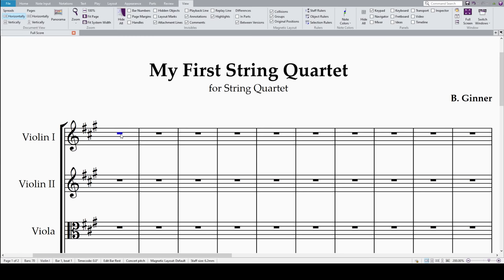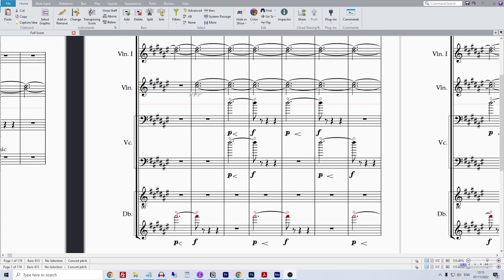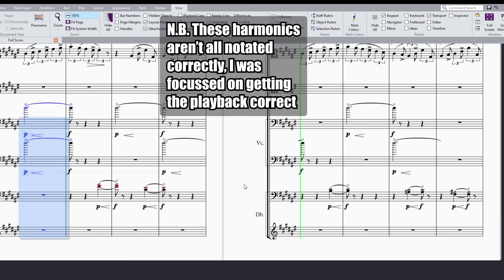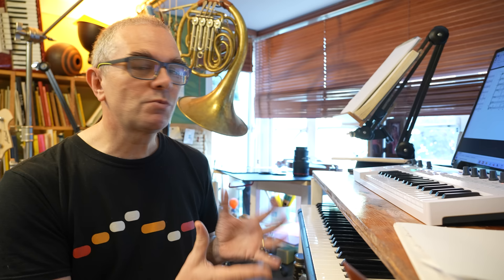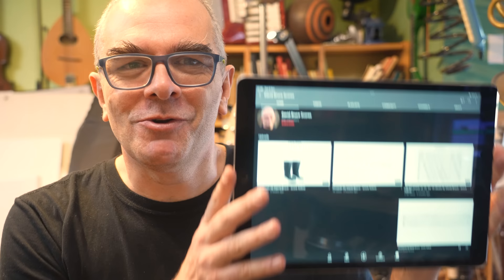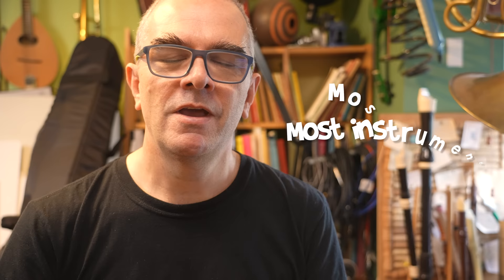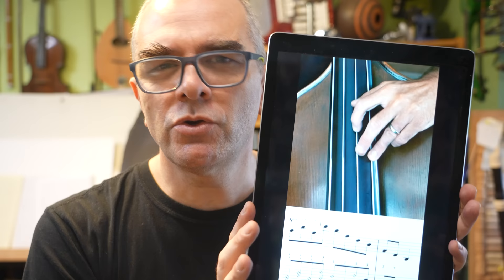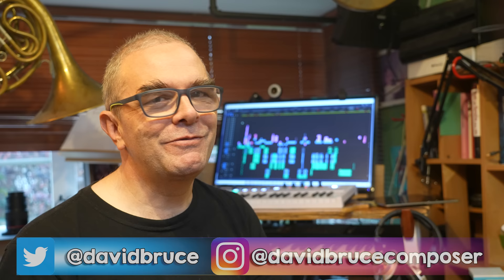How to write music for instruments you CAN’T PLAY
How do composers write for instruments they don't actually play? It's a question that non-composers often ask - and one that composers themselves often ask themselves. In this video I provide some answers.

0:00 Intro
01:05 The rule of pie
01:48 Problem 1  - learning from books
03:33 Problem 2 - learning from Sibelius/Musescore
06:40 The reason for making the video
08:14 Solution 1
10:17 Solution 2
13:53 Solution 3
15:31 Crazy Bass solo
17:00 The Ode to Joi-ning my Patreon